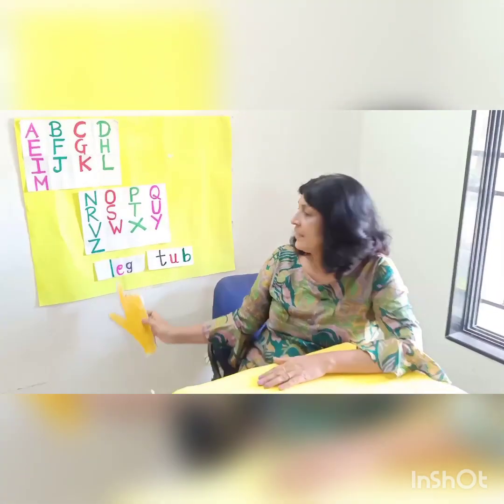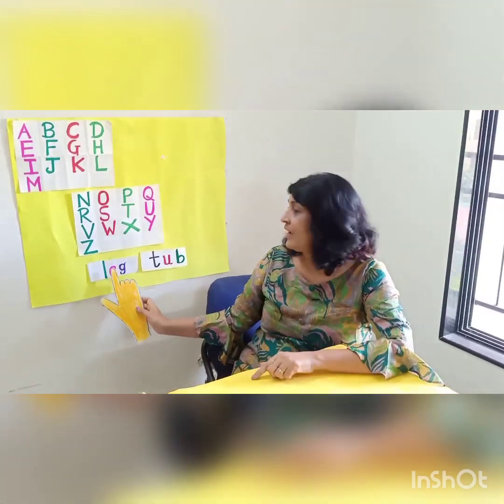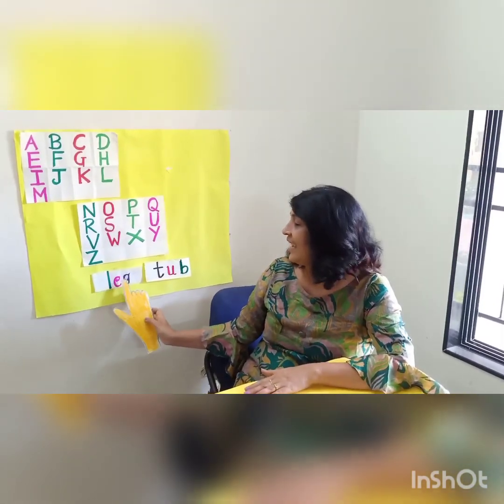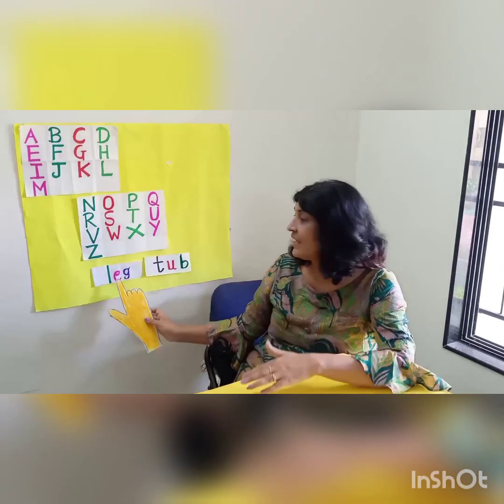Phonics Sounds Part 2 with Priyanka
Did you know each alphabet has a sound and its called Phonetics and it helps us to read or write a spelling or pronounce it correctly.In the previous video we learnt how to teach your kids phonics sounds of alphabets A-M and now letters N - Z . So start streaming to Prep with Priyanka !